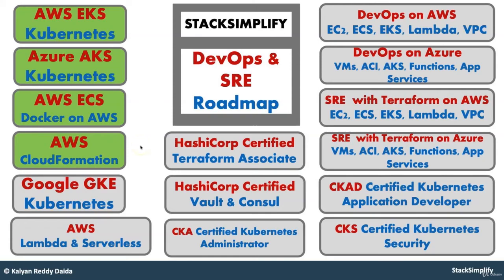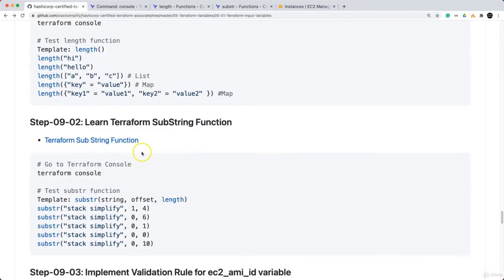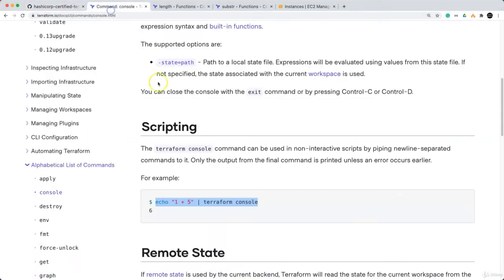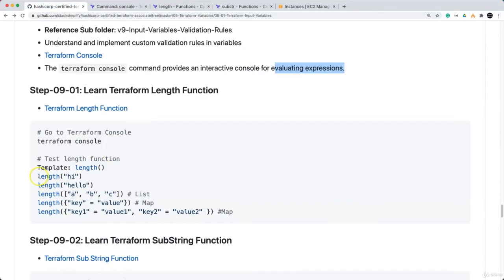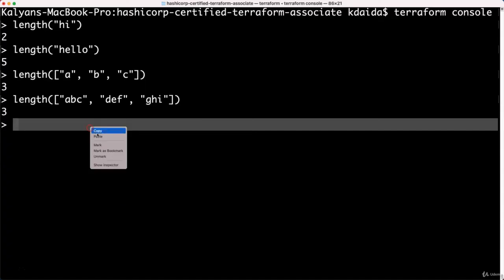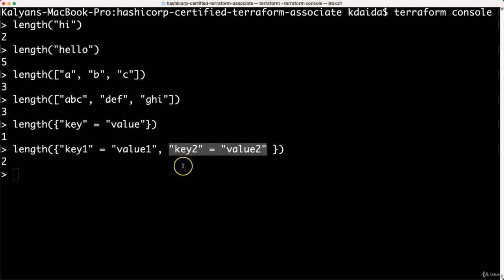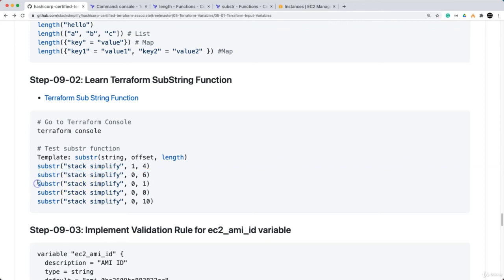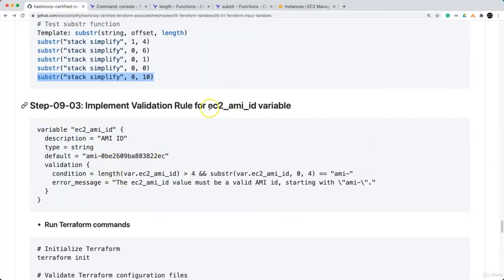53. Terraform Input Variables Length and SubString Functions